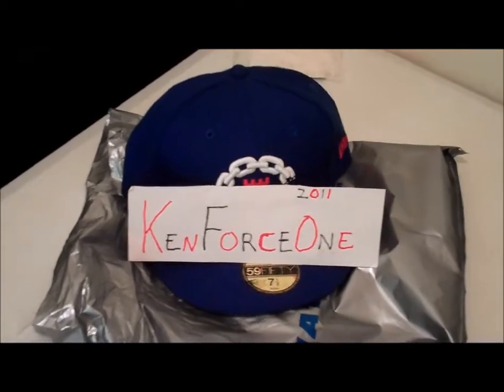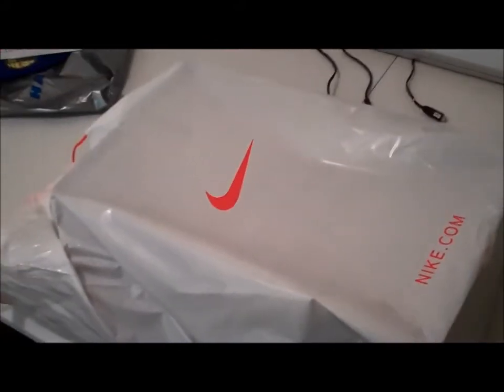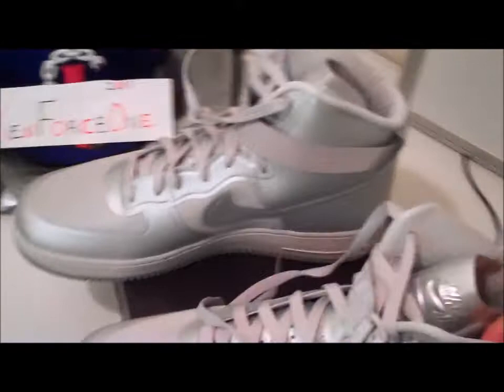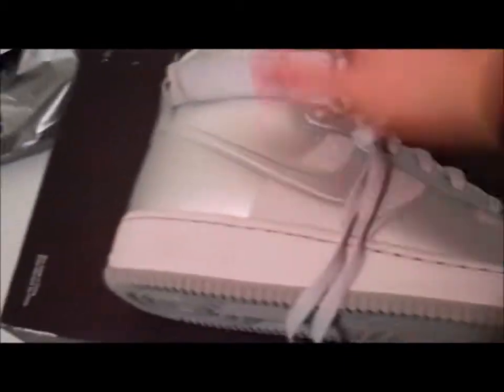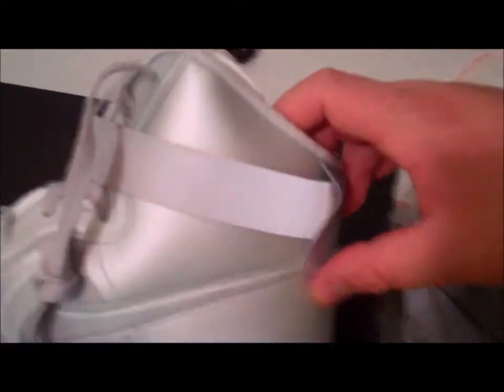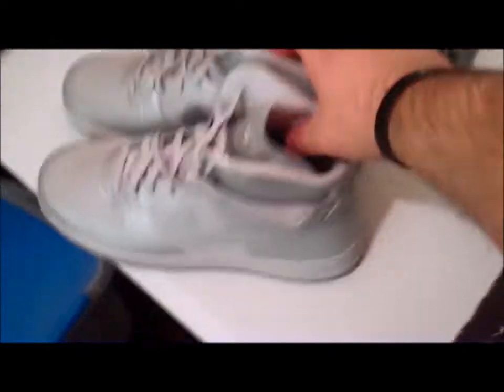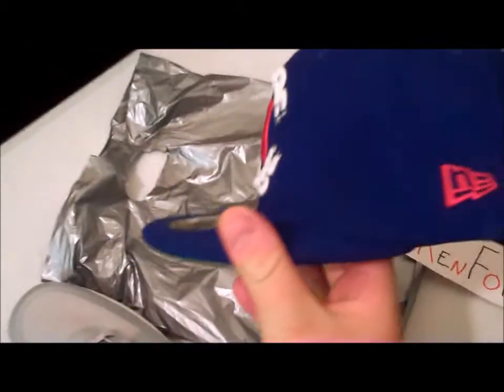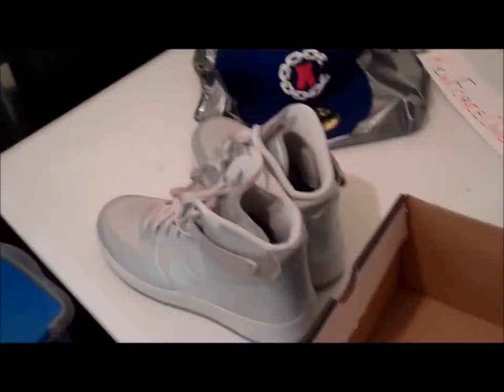Air Force One Hyperfuse Premiums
Scooped a pair of sick AF1's as you can see.  They are a true High Top and were a must cop for my first kicks of 2012.  Comment if you like.